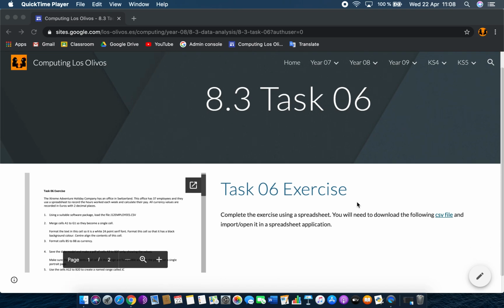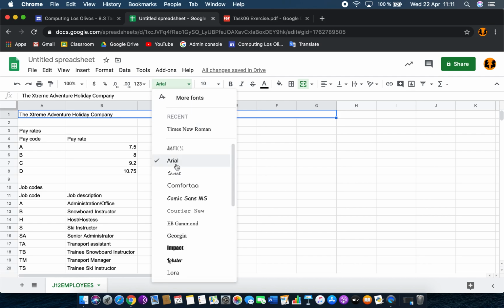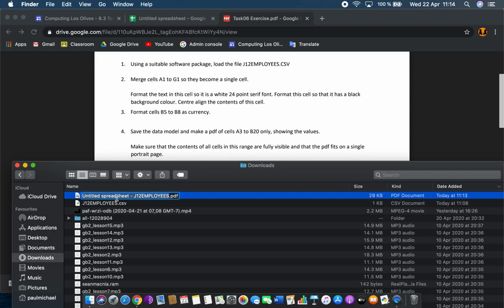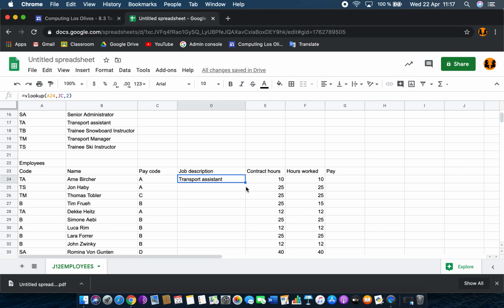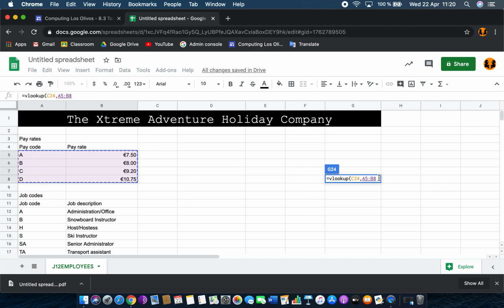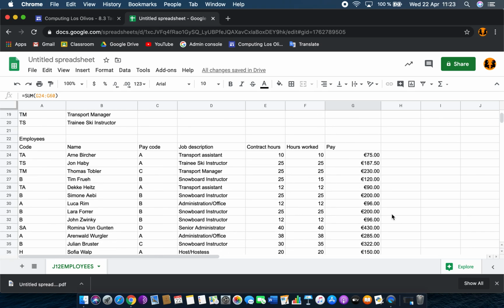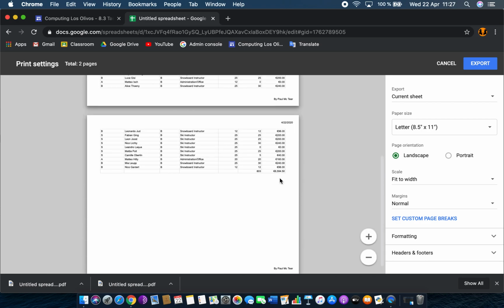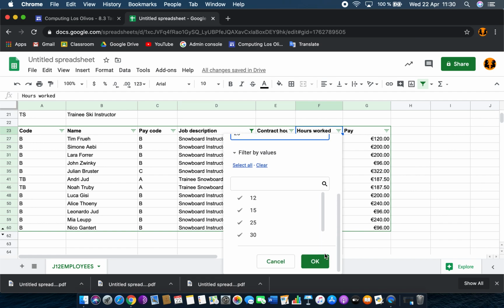Demo For Exericse 06